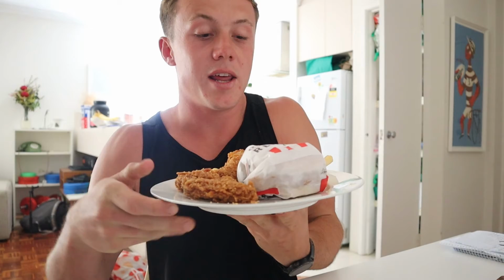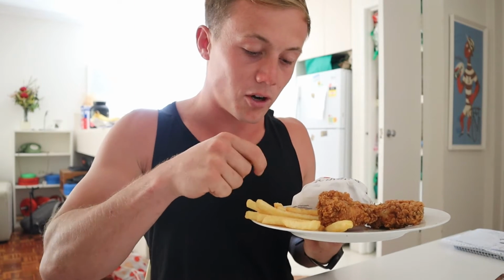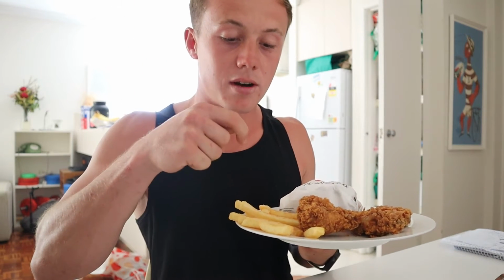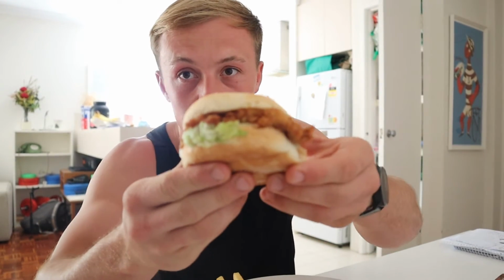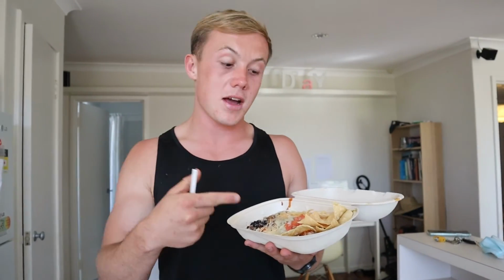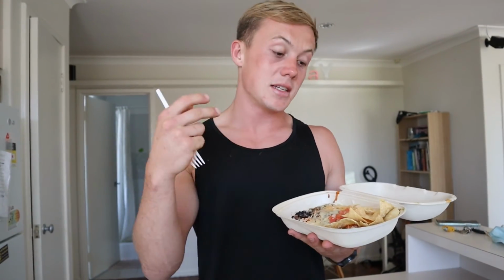FULL DAY OF EATING FAST FOOD FAVOURITES 2700 CALORIES! | EAT THE FOODS YOU LOVE WHILST GETTING LEAN!